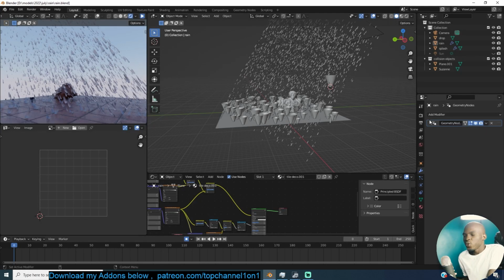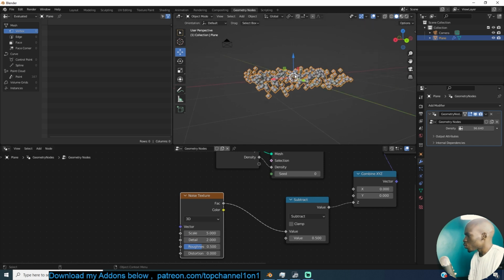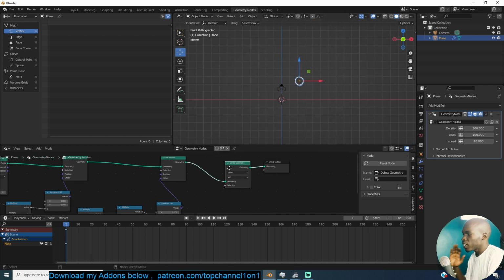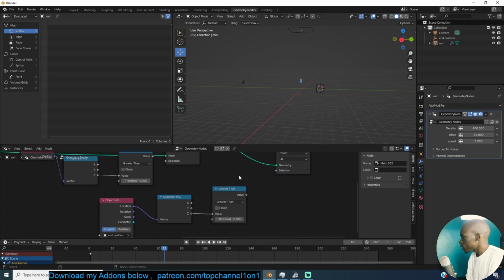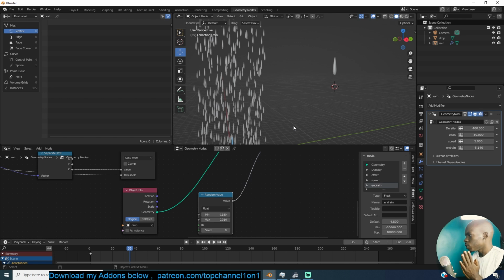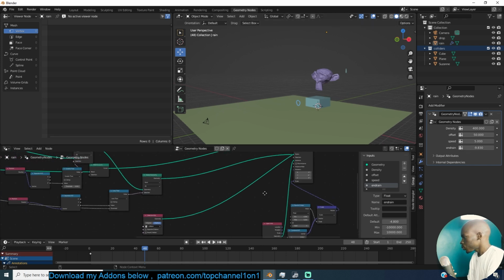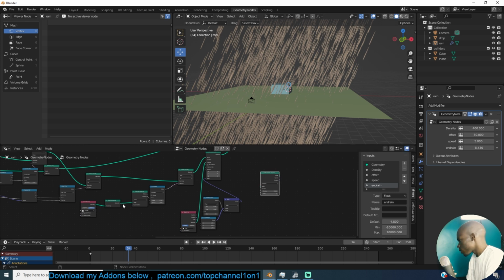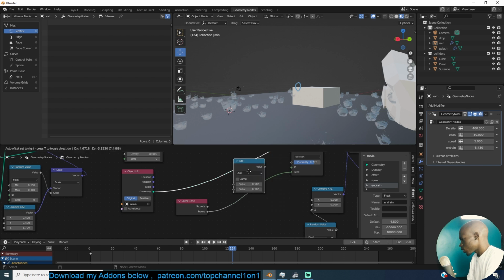how to make rain blender using geometry nodes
Downloads:
texture folders:

my setu[p
i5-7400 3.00GHz, 8GB, gtx 1060 3GB
mouse: i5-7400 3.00GHz, 8GB, gtx 1060 3GB